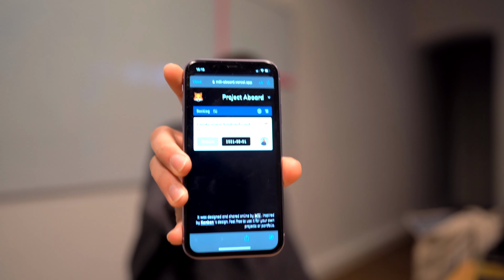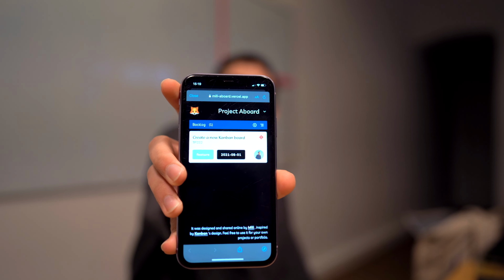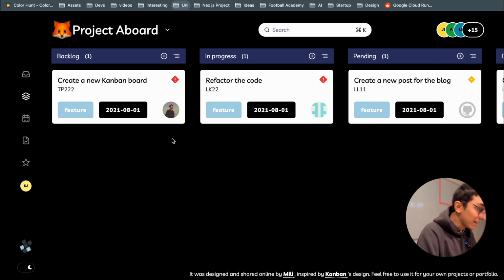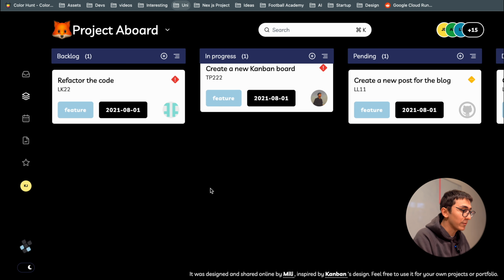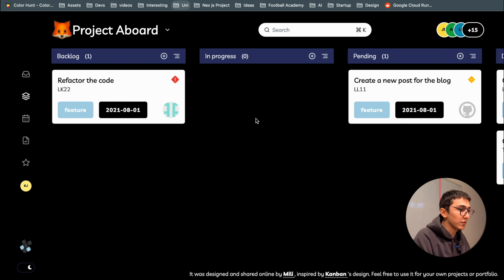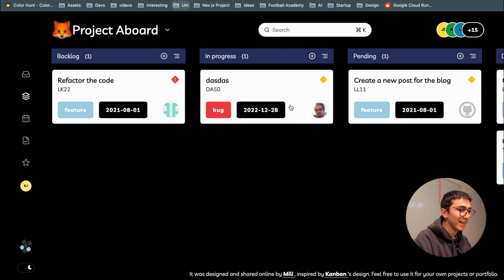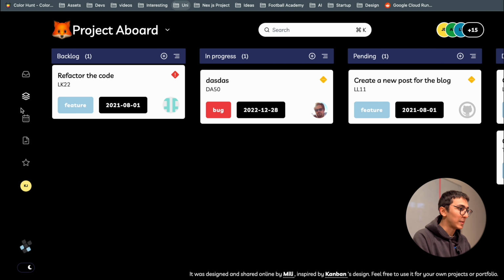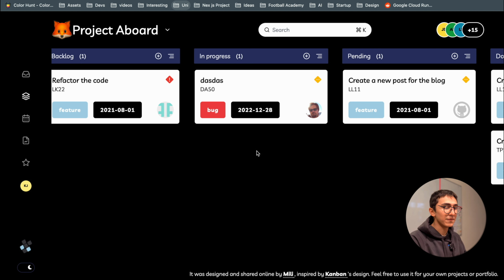Project Planning 3 || Coding Part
Here the last part of the series and the end result looks good.
I'm happy to be able to make.

00:00 Intro
00:20 Demo
03:34 Tech Stack
06:44 Outro

Mili is my name. I'm a student at TU Berlin and work as SWE at Perto. I study CES there.